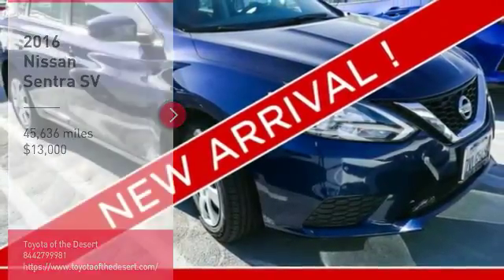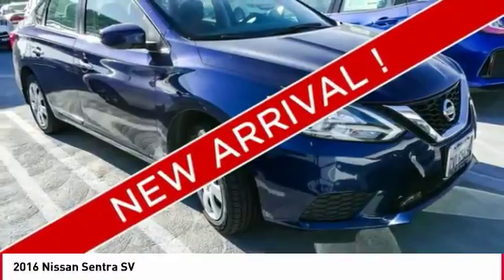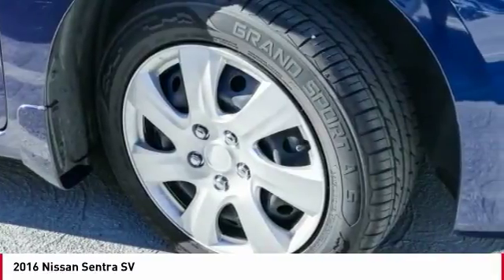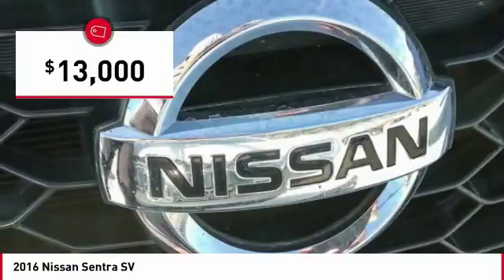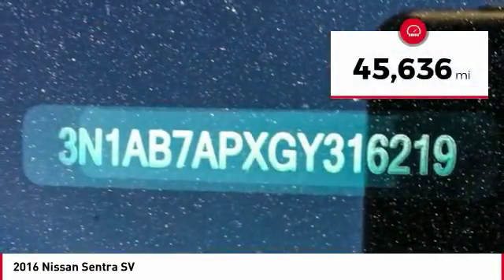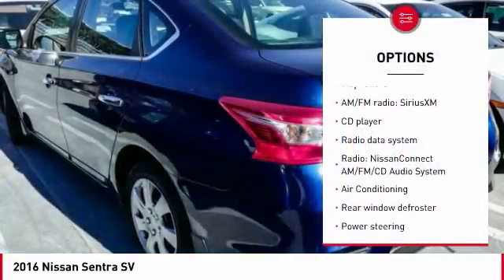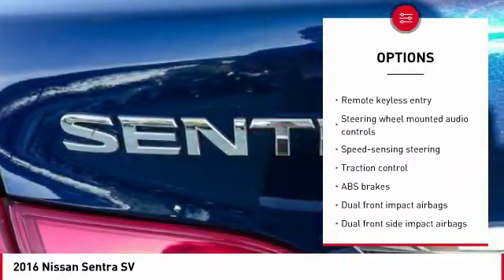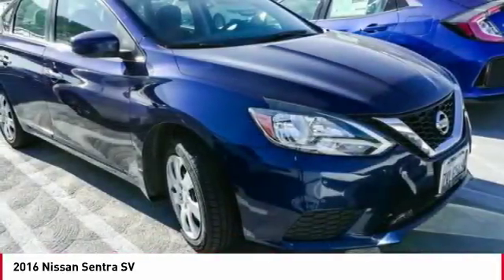2016 Nissan Sentra Cathedral City CA 236032A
2016 Nissan Sentra SV

1brAwards:br  * 2016 IIHS Top Safety Pick+brbrReviews:brbr  * Spacious backseat and trunk for the class; priced lower than many rivals; high fuel economy that's easy to achieve in the real world; easy-to-use tech interface with useful infotainment features. Source: EdmundsbrbrbrBE OUR GUEST! Come visit your friendly and pressure-free 10,000+ square foot showroom where you'll enjoy family oriented atmosphere with free wifi, complimentary coffee, popcorn, bottle water. Free shuttle service to and from the dealership. TOYOTA CERTIFIED USED, YARIS, PRIUS, IM, IA, COROLLA, CAMRY, AVALON, RAV4 HIGHLANDER, SEQUOIA, TUNDRA, TACOMA, LANDCRUISER, SIENNA. PALM SPRINGS, CATHEDRAL CITY, RANCHO MIRAGE, PALM DESERT, INDIAN WELLS, INDIO, COACHELLA, YUCCA VALLEY, 29 PALMS.brbrWHY TOYOTA OF THE DESERT? At Toyota of The Desert, we only stock the very best Toyota pre-owned and Certified Pre-Owned vehicles as well as high quality, select brands from other car companies into our inventory. We have a staff of on-site buyers and regional buyers dedicated to acquiring cars and trucks that fit your particular and exclusive needs and at prices you'll love! Then, we recondition those vehicles to strict dealership and manufacturer specifications. Additionally, we work with all credit and financial situations and do our absolute best to find a vehicle that fits every individual's unique lifestyle.brOur sales staff is non-commission! That means we're interested in helping to find the right vehicle for you, regardless of price.